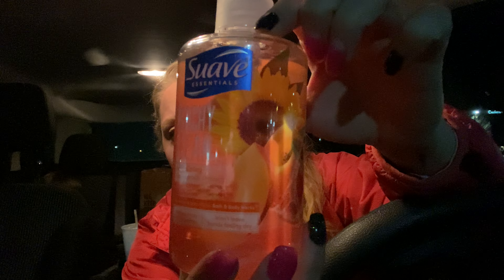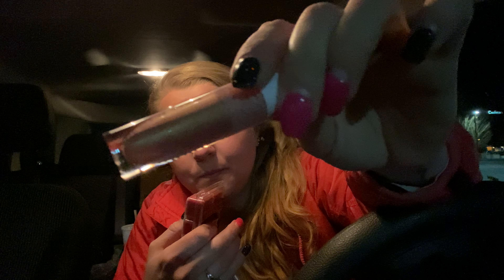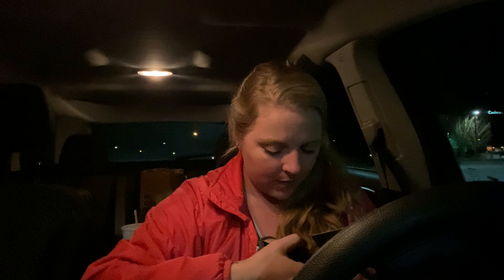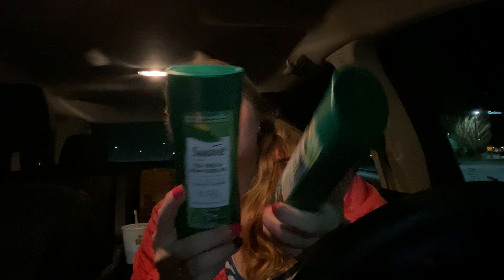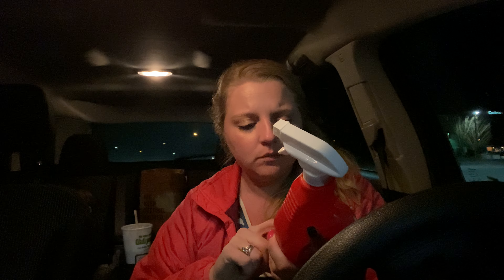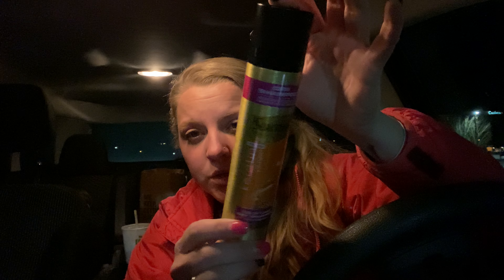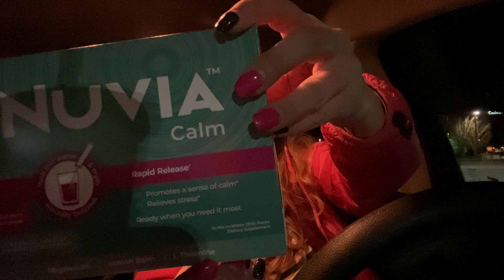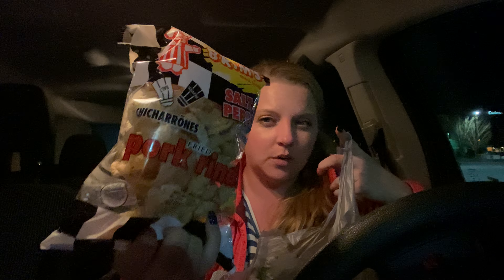Huge Dollar Tree Haul(New Finds)